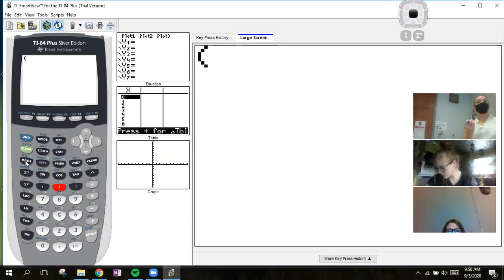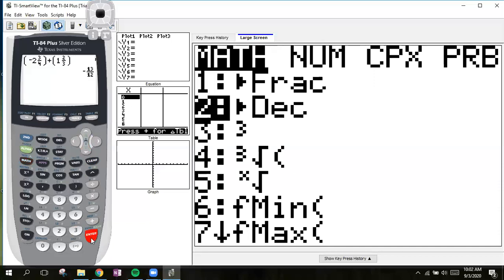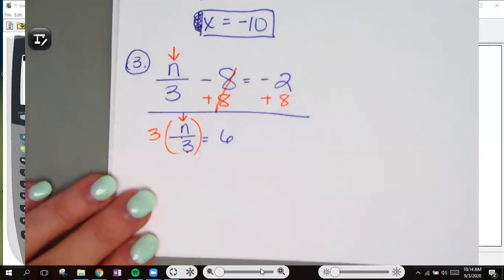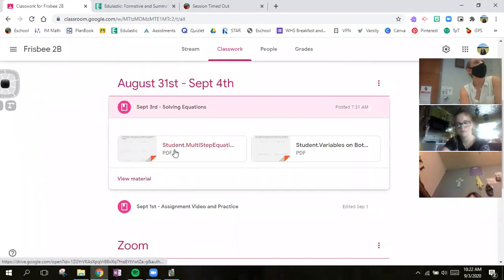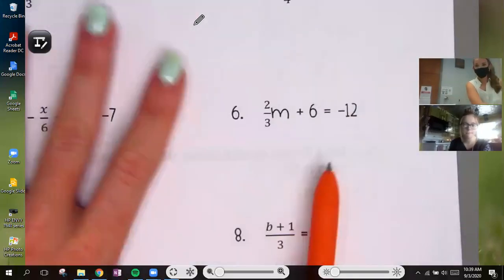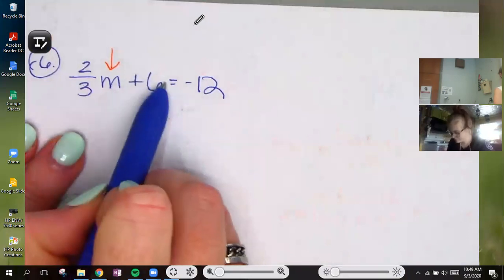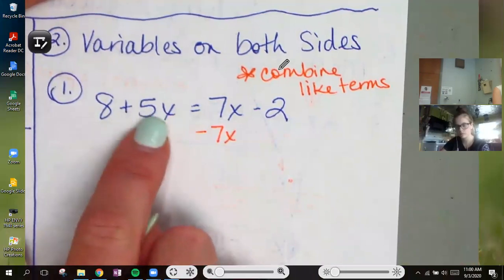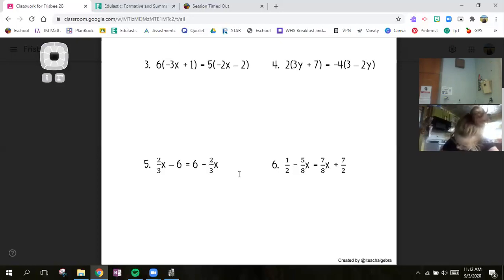Sept 3rd - Zoom